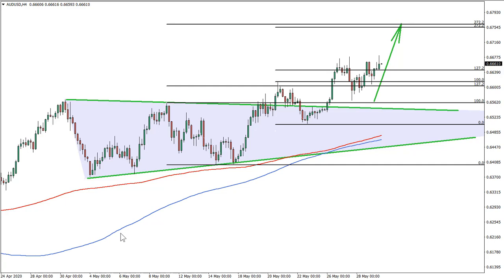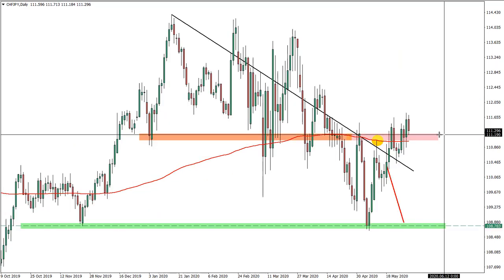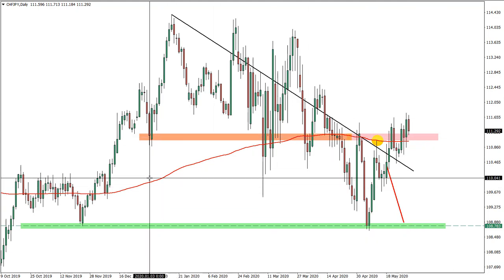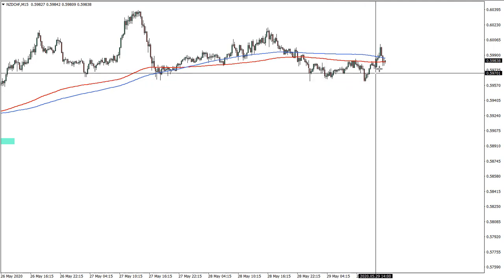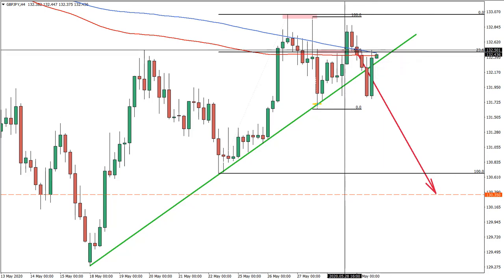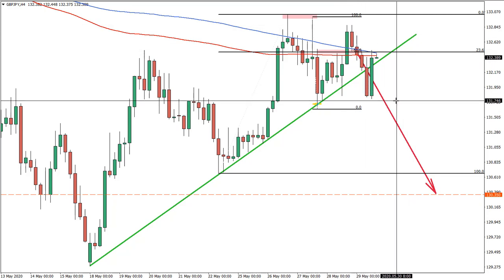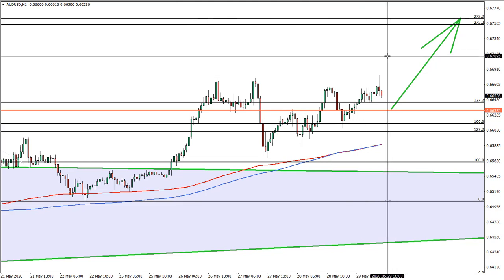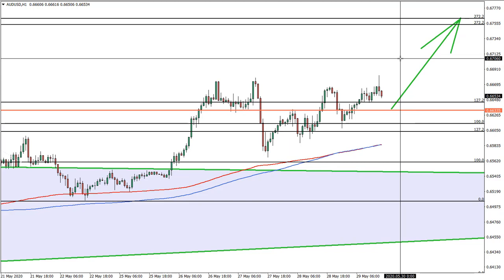AUDUSD Trade Idea | Potential Uptrend Continuation